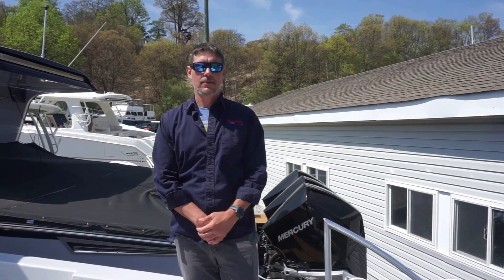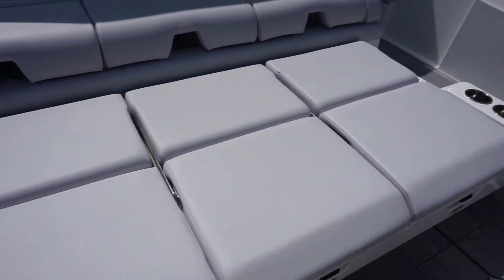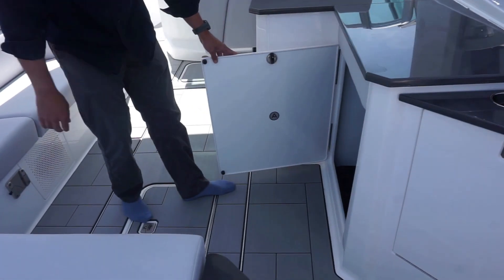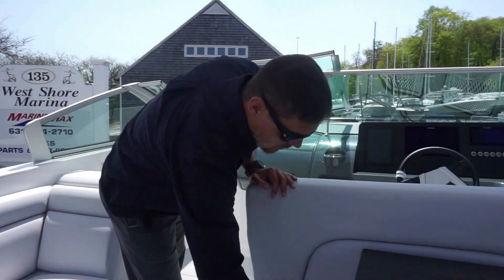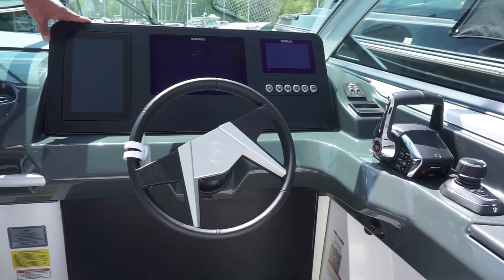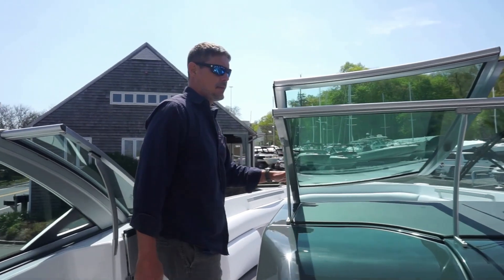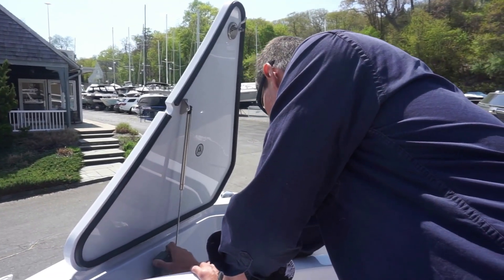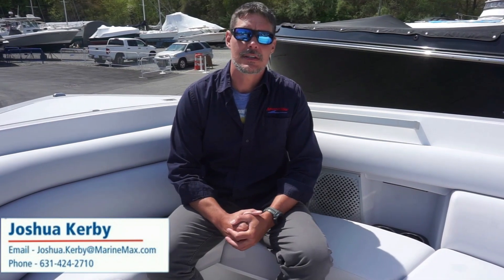GORGEOUS | 2023 Aviara AV32 Outboard for Sale at MarineMax Huntington, NY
Aviara has redefined the modern-day boat to bring you true luxury. This is the fusion of progressive design and effortless comfort, the balance of ultimate control and freedom on the water. Premium components come standard and include curated colors and materials only available with Aviara. Confidence comes with the smooth, stable ride, and sterndrive and outboard options deliver whatever kind of power you need. Designed with an open layout accessorized for comfort, the AV32 sets the perfect stage to entertain.